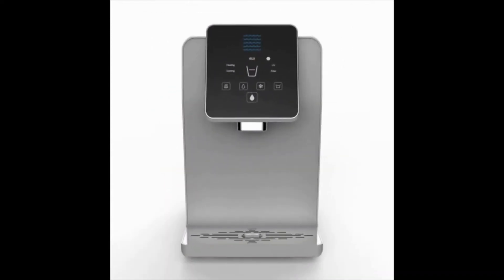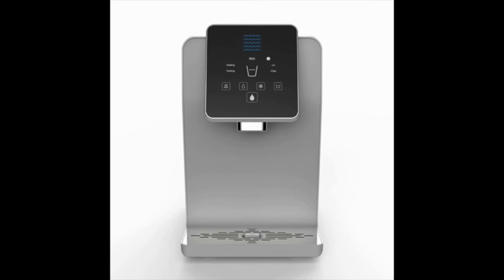DrinkPod Bottleless Countertop Water Cooler Dispenser Review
DrinkPod Bottleless Countertop Water Cooler Dispenser

This is probably the best DrinkPod Bottleless Water Cooler on the market, and surely an option worth considering if you’re looking for a countertop model. It measures 13 x 12 x 19 inches, and it dispenses cold, room temperature, and hot water.

It uses a ULTRA+3 filtration system and an UltraVI sterilizer to remove all water impurities, bacteria, and germs. The filter is of the twist-off type and replacing it is easy due to the magnetic door. The water faucets are easy to use, the one for hot water having a child-safety protection.

The device holds safety and energy-efficiency certifications and has received excellent user feedback. Although highly efficient, affordable, and cost-effective, it seems to be a little noisy, so be careful where you place it.

Reviews of the 8 Best Bottleless Water Cooler, Plus 2 to Avoid